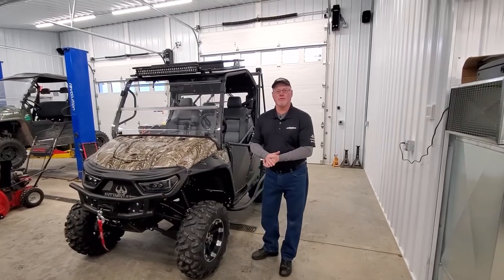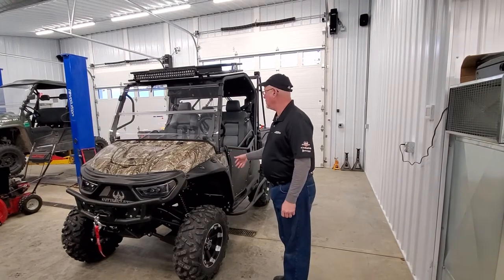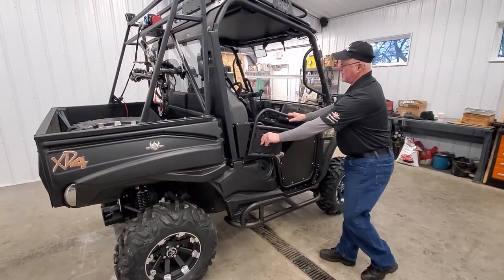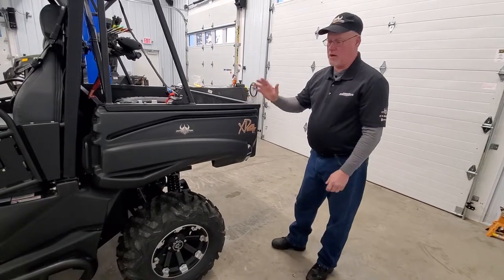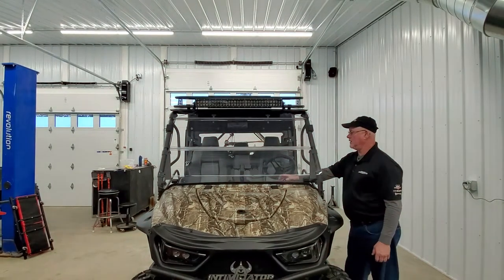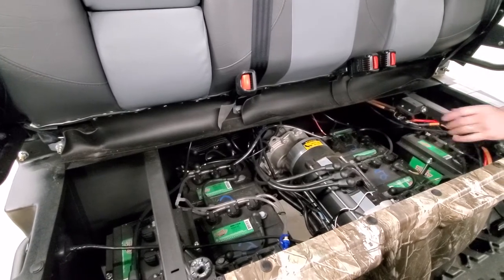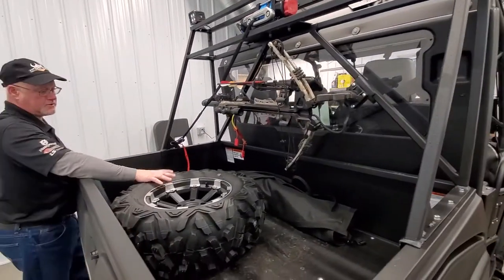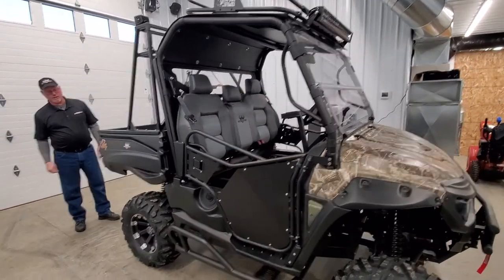Intimidator EV UTV Custom Build